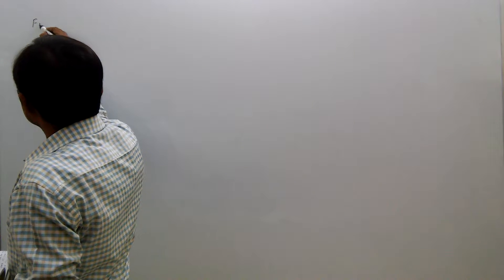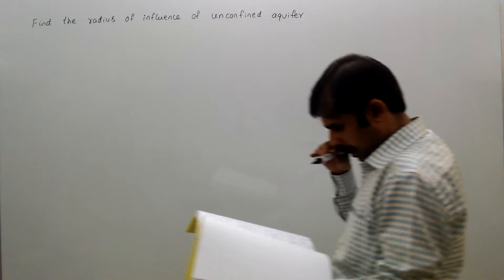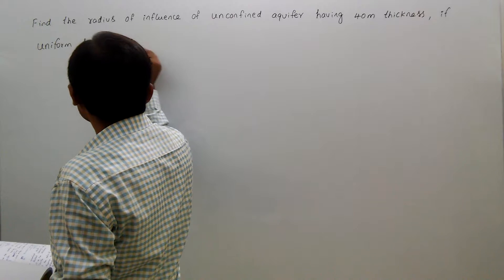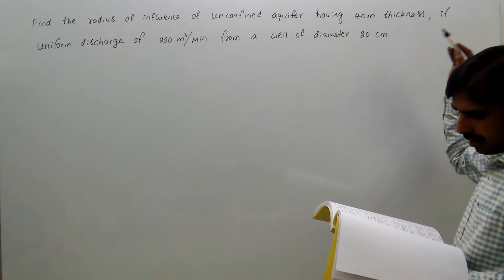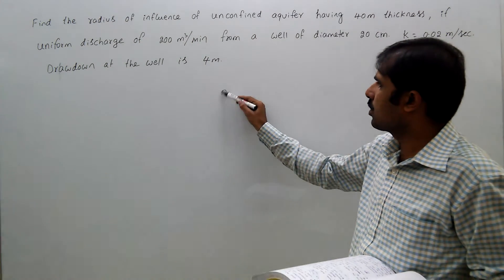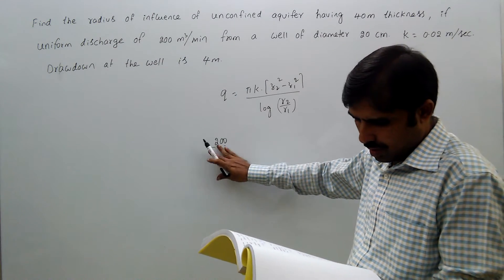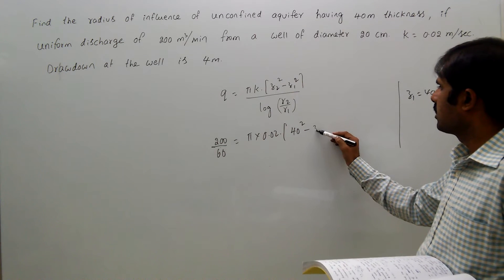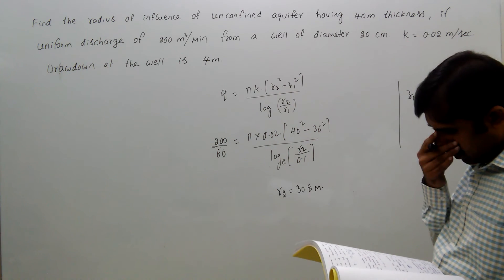hydrology, gate, unconfined aquifer